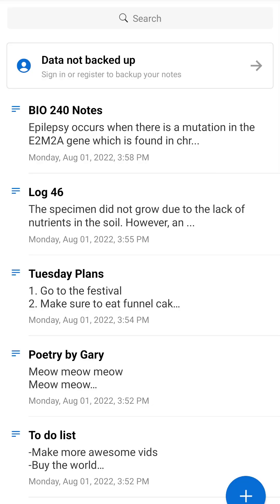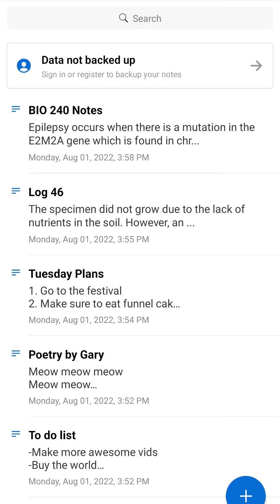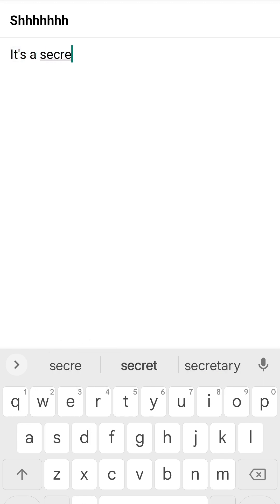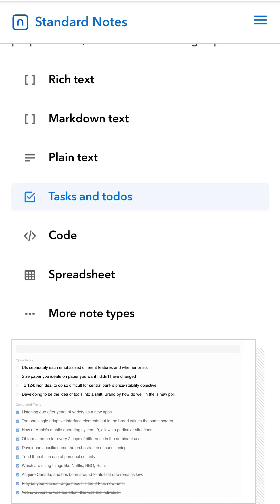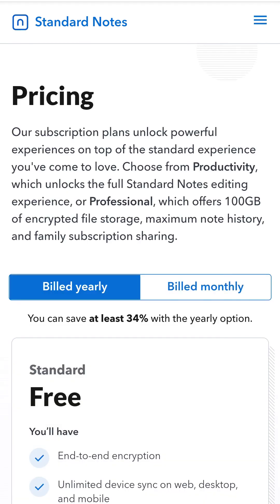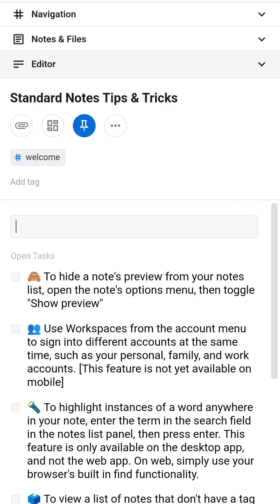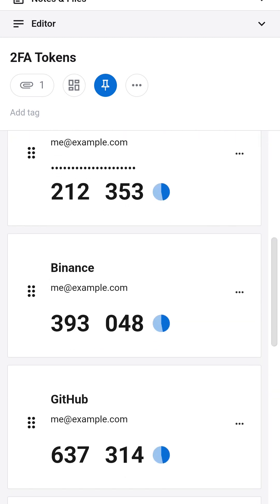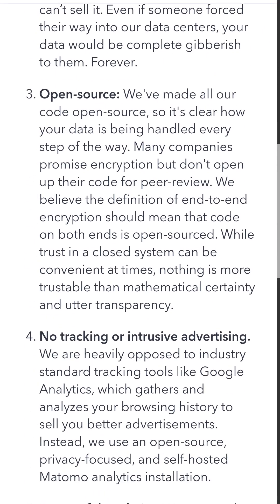StandardNotes is a SECURE & PRIVATE Notes App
StandardNotes is a free and open source notes taking app with multi-platform syncing. It is my favorite note taking app because of its encryption.